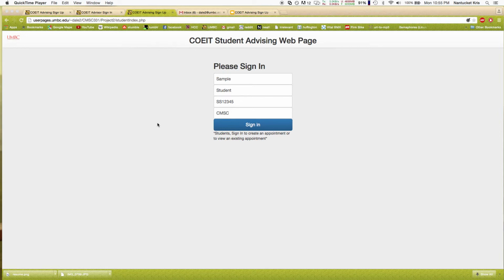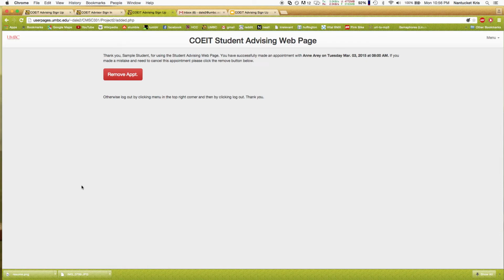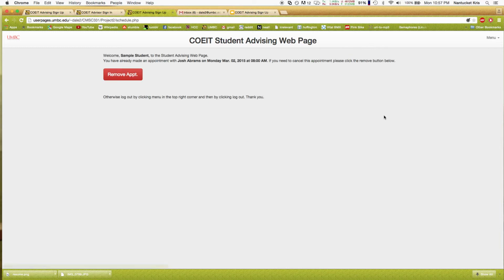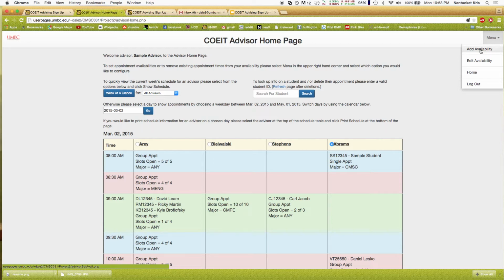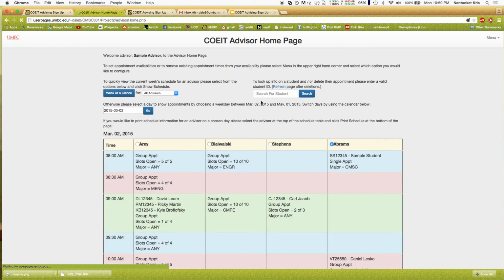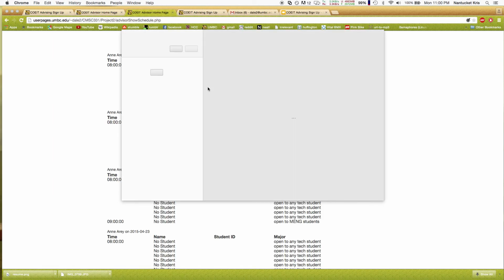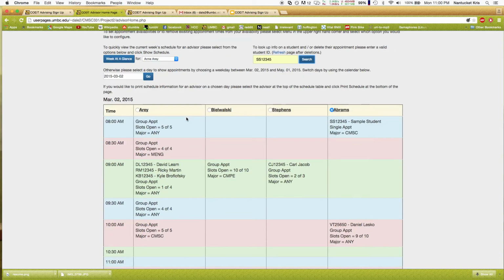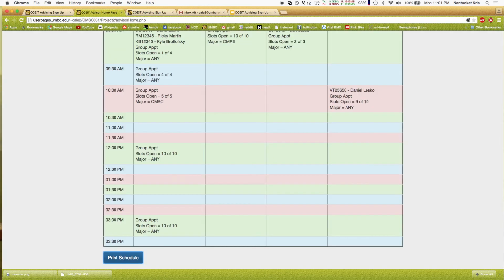COEIT Advising Web Page - Page Demonstration (Lesko, Yasheng, Learn)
This is an example of how students and advisors would interact with our web page. Please let us know what you think and any changes that you might make! Thank you so much!